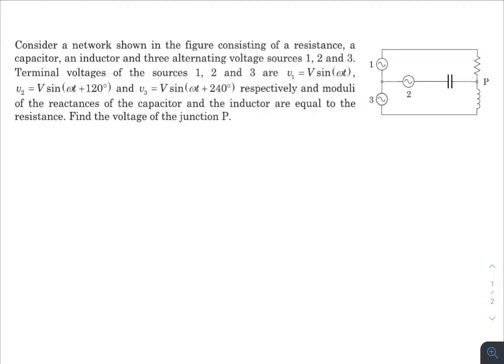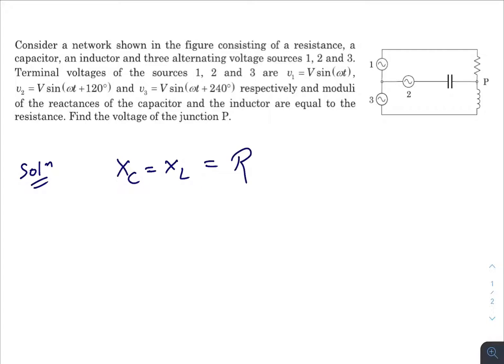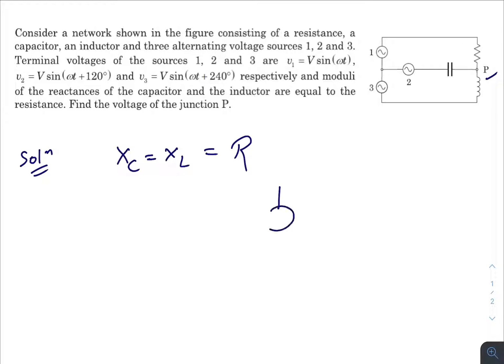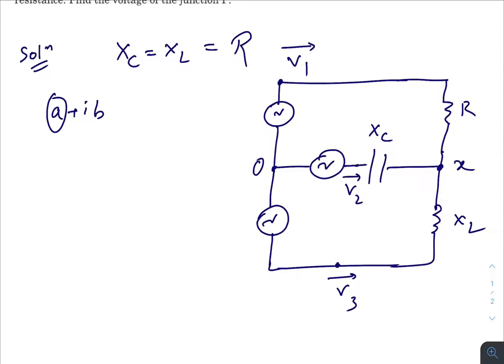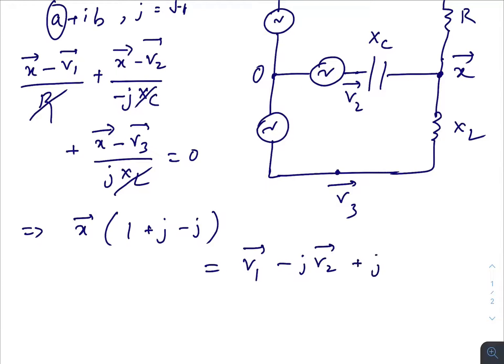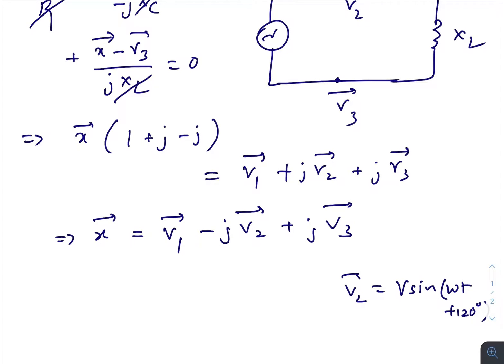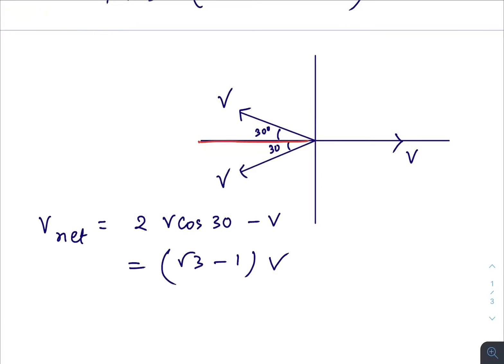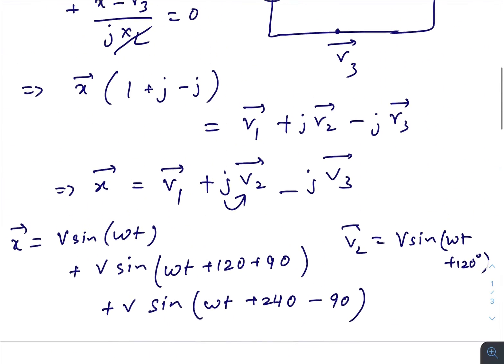Pathfinder for Olympiad and JEE Advanced physics, Page 15.17, Q - 15 solution